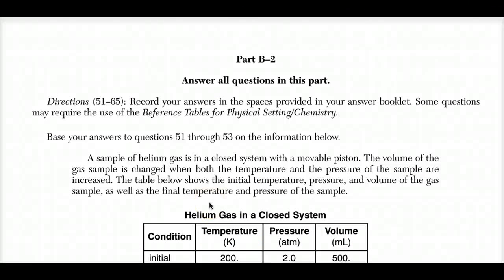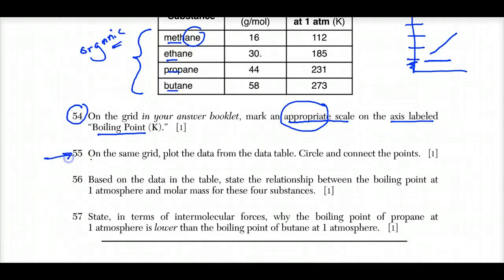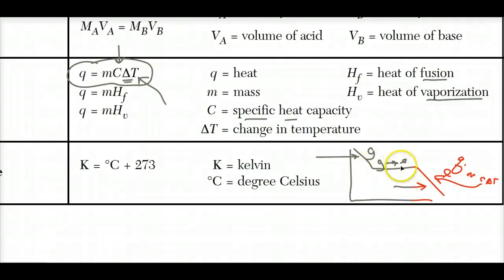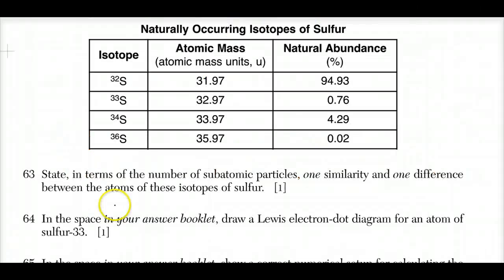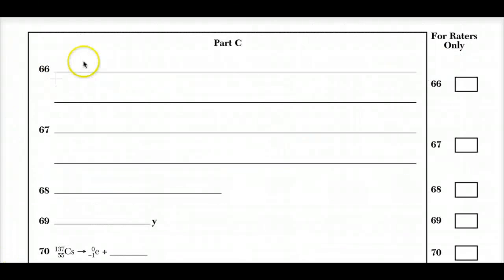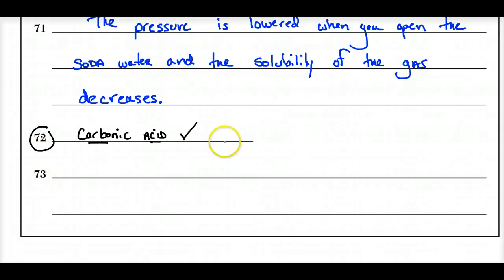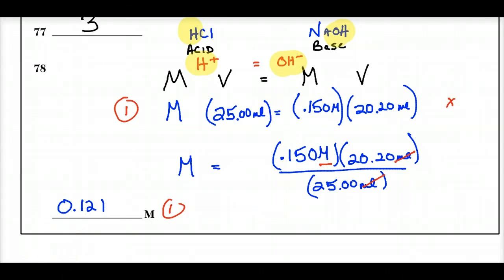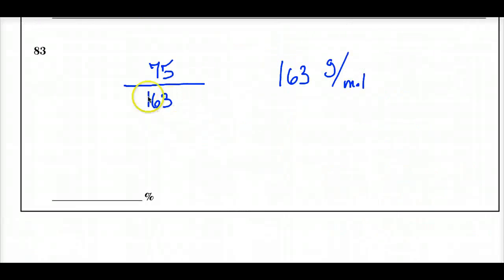2009 June Chemistry Regents Free Response Solutions